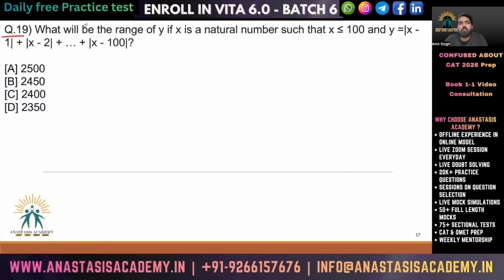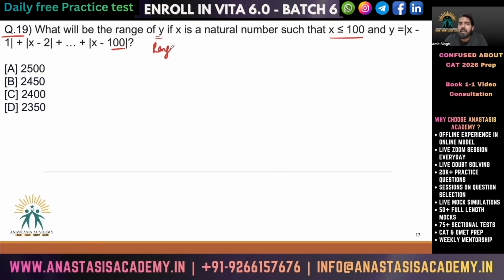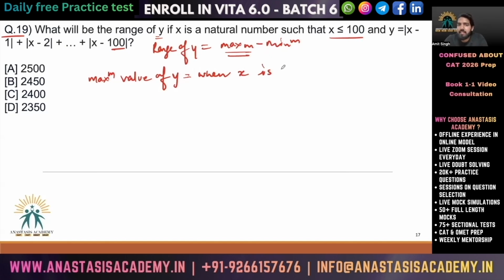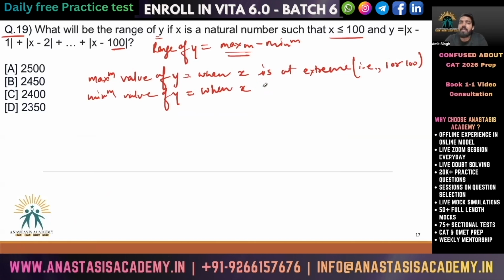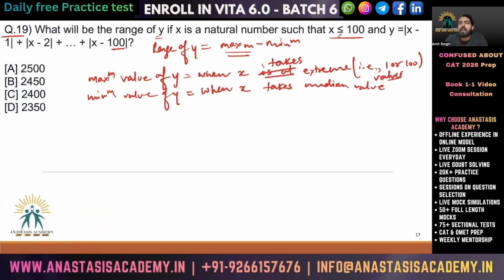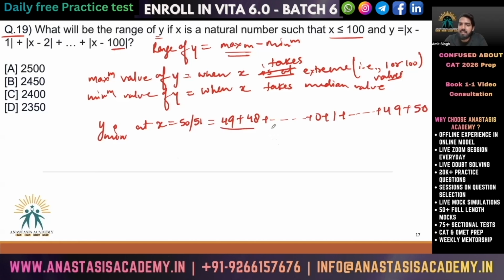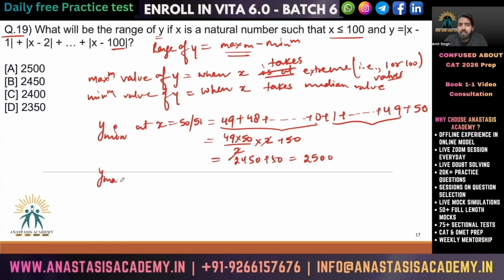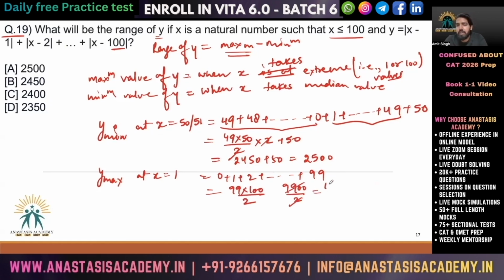Question 99| Quant Question of the Day-Try Solving This in Under 2 Minutes | CAT | XAT | NMAT | SNAP